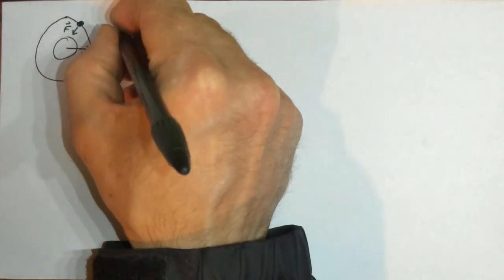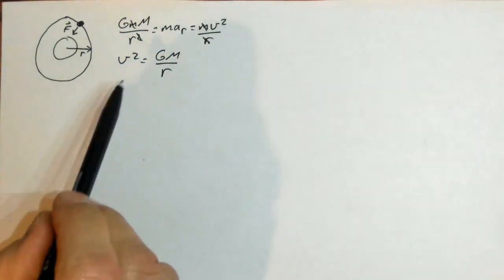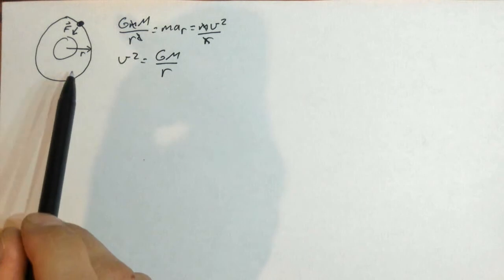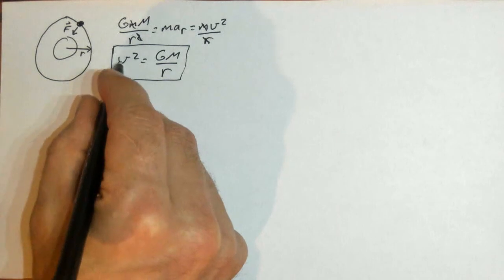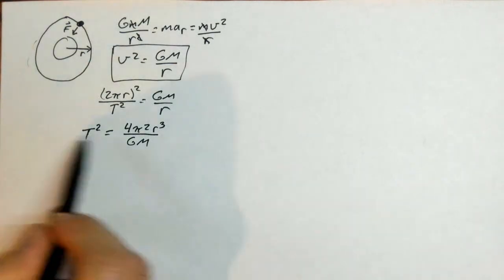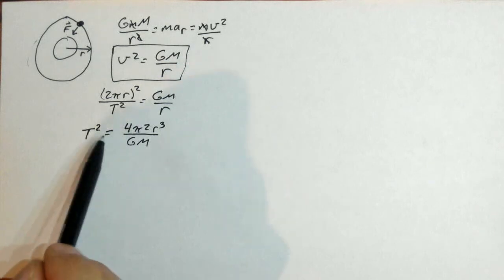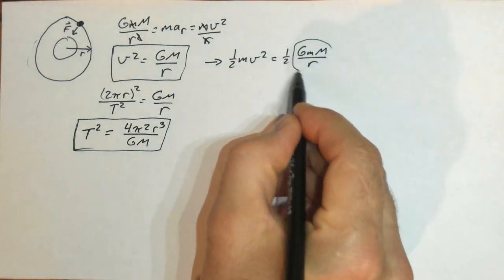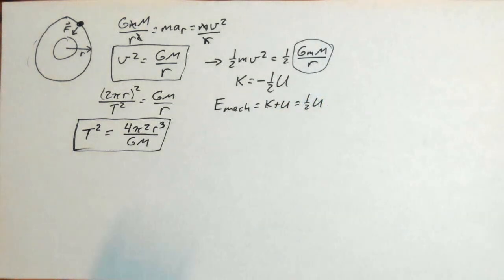Grav2.0 Orbital Rules